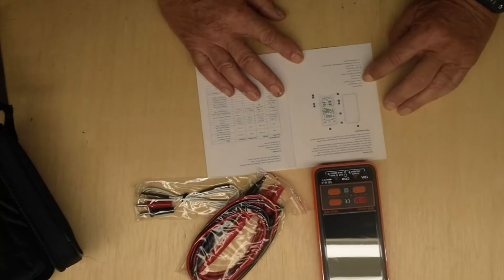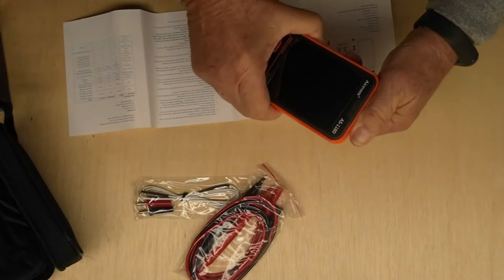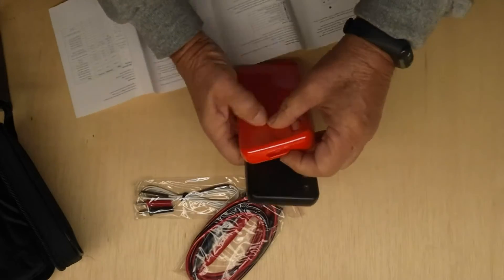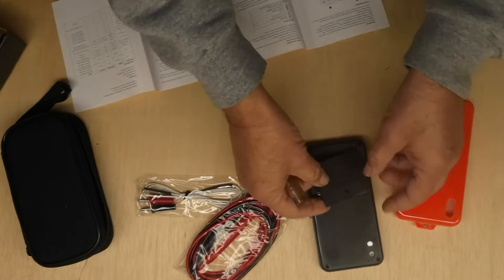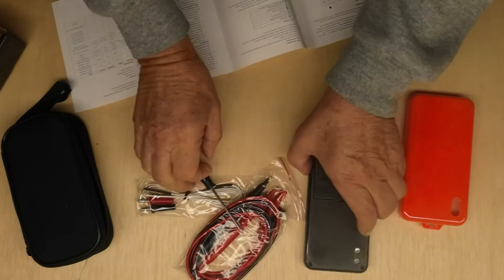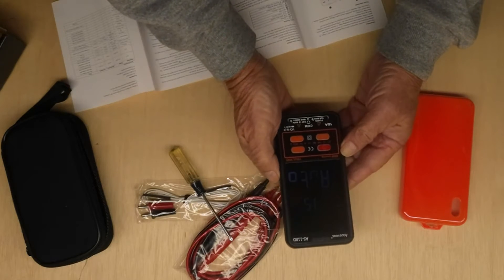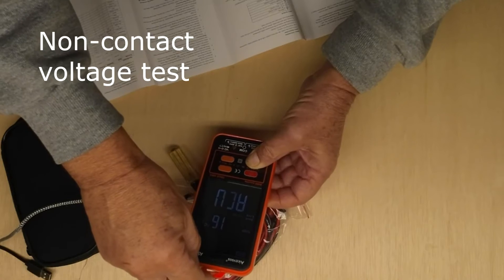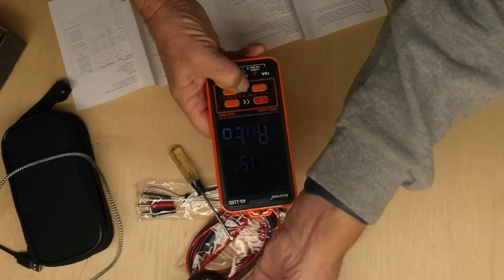Aicevoos AS 118D Smart Digital Multimeter Auto Ranging Voltmeter Electrical Tester Measures Review,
✅ Current Price & More Info (US)